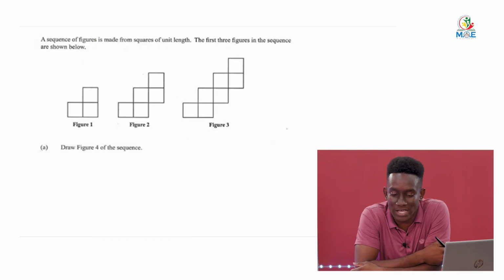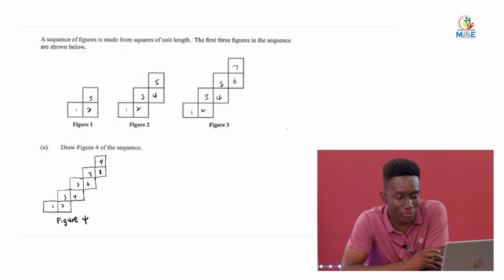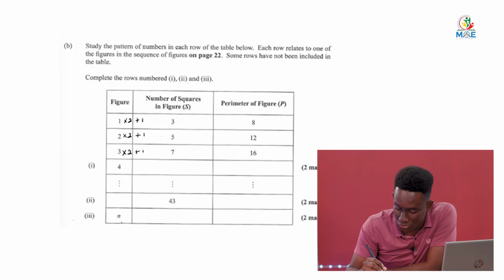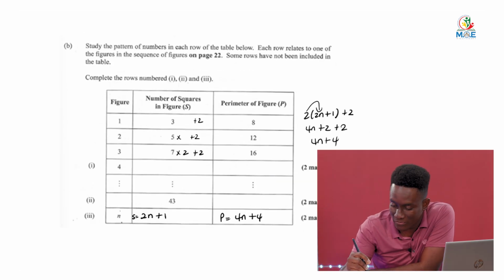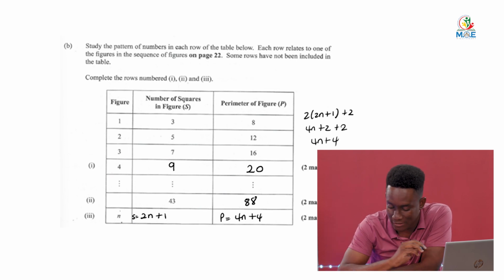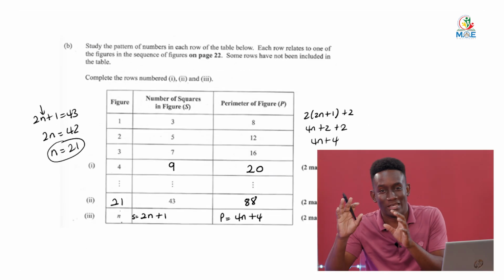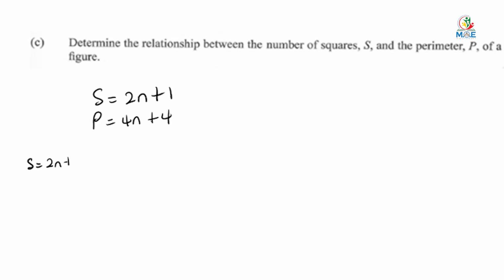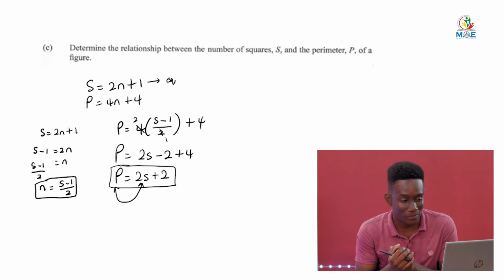Math Intervention Program - Number Theory Part 2